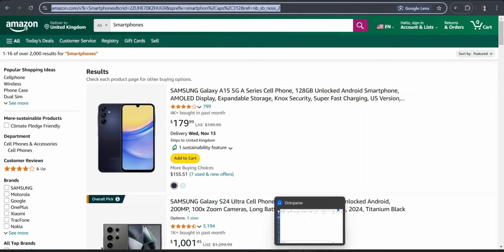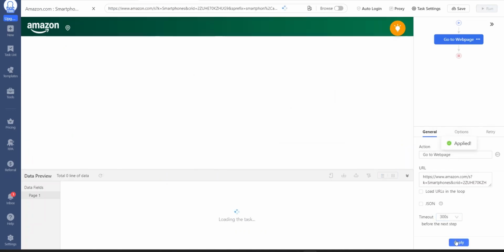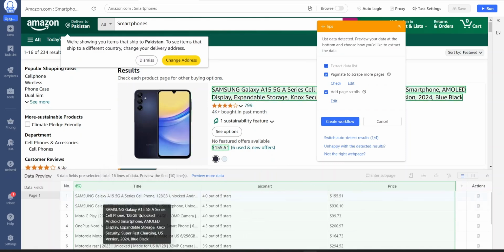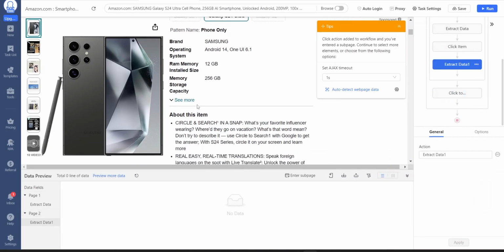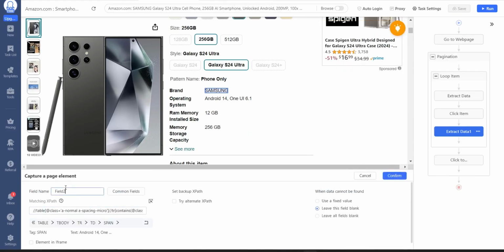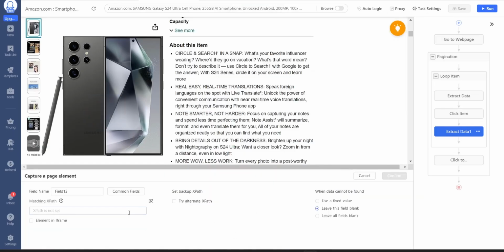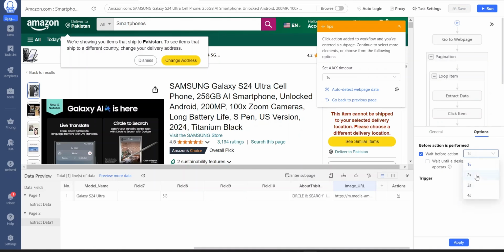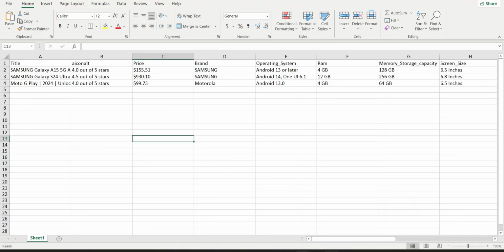Scrape Amazon Data using Octoparse (Step by Step Guide)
Unlock the power of web scraping with Octoparse in this comprehensive tutorial on scraping Amazon data! In this video, I’ll guide you through the process of extracting essential information from Amazon product listings using detailed custom XPaths.

XPaths Used:

 1. Brand: //table[@class='a-normal a-spacing-micro']//tr[contains(@class, 'po-brand')]/td[@class='a-span9']/span

 2. Operating System: //table[@class='a-normal a-spacing-micro']//tr[contains(@class, 'po-operating_system')]/td[@class='a-span9']/span

 3. RAM Memory Installed Size: //table[@class='a-normal a-spacing-micro']//tr[contains(@class, 'po-ram_memory.installed_size')]/td[@class='a-span9']/span

 4. Memory Storage Capacity: //table[@class='a-normal a-spacing-micro']//tr[contains(@class, 'po-memory_storage_capacity')]/td[@class='a-span9']/span

 5. Screen Size: //table[@class='a-normal a-spacing-micro']//tr[contains(@class, 'po-display.size')]/td[@class='a-span9']/span

 6. Model Name: //table[@class='a-normal a-spacing-micro']//tr[contains(@class, 'po-model_name')]/td[@class='a-span9']/span

 7. Wireless Carrier: //table[@class='a-normal a-spacing-micro']//tr[contains(@class, 'po-wireless_provider')]/td[@class='a-span9']/span

 8. Cellular Technology: //table[@class='a-normal a-spacing-micro']//tr[contains(@class, 'po-cellular_technology')]/td[@class='a-span9']/span

 9. Connectivity Technology: //table[@class='a-normal a-spacing-micro']//tr[contains(@class, 'po-connectivity_technology')]/td[@class='a-span9']/span

 10. Color: //table[@class='a-normal a-spacing-micro']//tr[contains(@class, 'po-color')]/td[@class='a-span9']/span

Additional XPaths:

 • About this Item: //div[@id='featurebullets_feature_div']//ul[@class='a-unordered-list a-vertical a-spacing-mini']/li/span[@class='a-list-item']

 • Image: (//div[@id='imageBlock']//li[contains(@class, 'imageThumbnail')]//img)[1]

 • Next Page: //a[contains(@class, 's-pagination-next')]

Whether you’re an e-commerce researcher or a data enthusiast, this tutorial provides the essentials to get started with Amazon data scraping using Octoparse